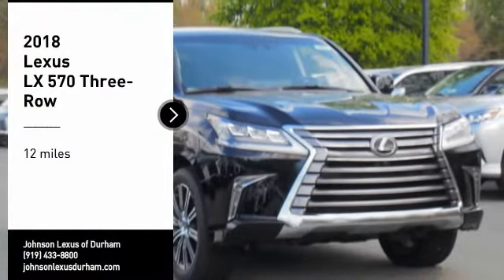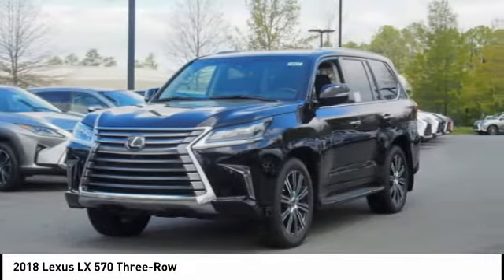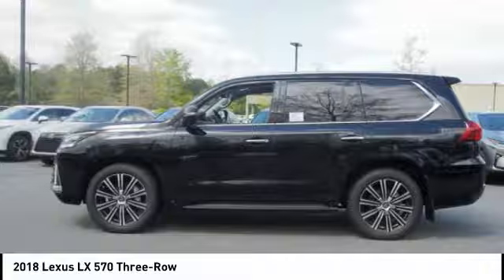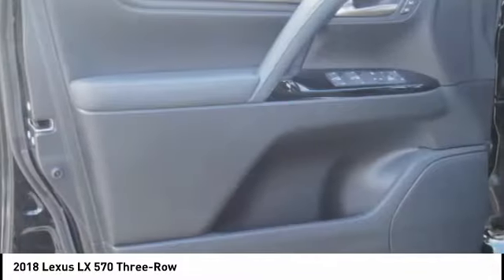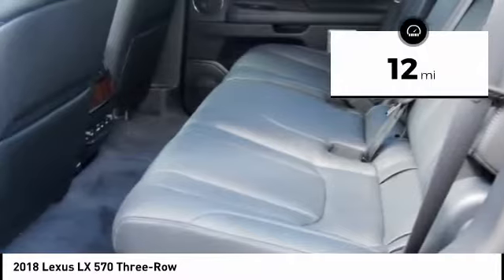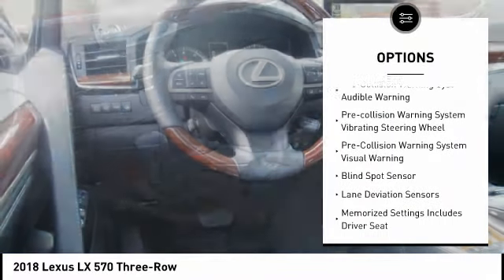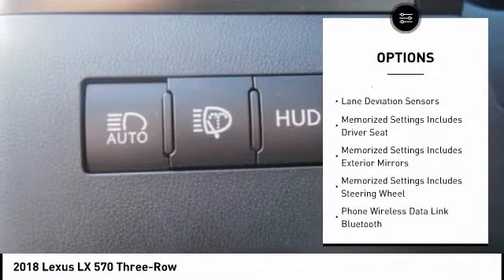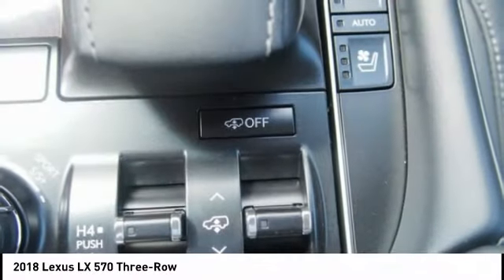2018 Lexus LX 570 for sale in Durham NC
2018 Lexus LX 570 for sale in Durham NC - Stock # 80627
Year: 2018
Engine: 5.7L V8 DOHC Dual VVT-I 32V
Transmission: Automatic
Exterior: Black Onyx
Interior: Black Leather With Dark Brown Walnut Trim (Luxury)
Drive Train: 4WD
Cylinders: 8
Trim: N/A
Address:
VIN: JTJHY7AX6J4252813